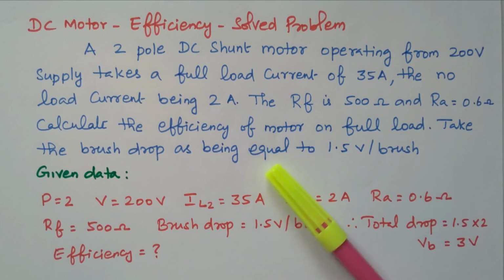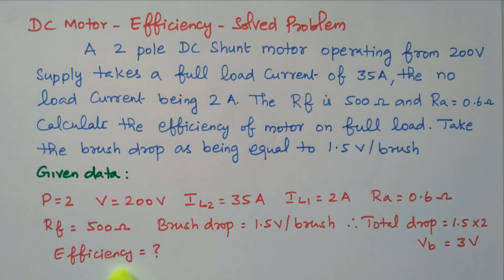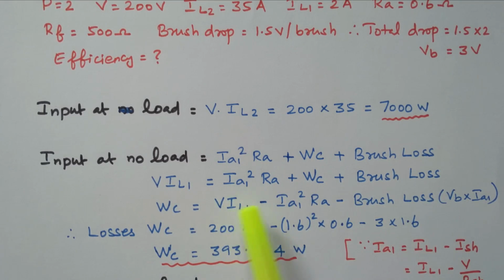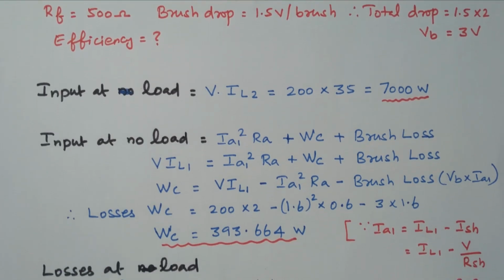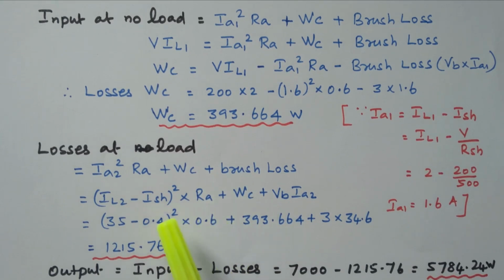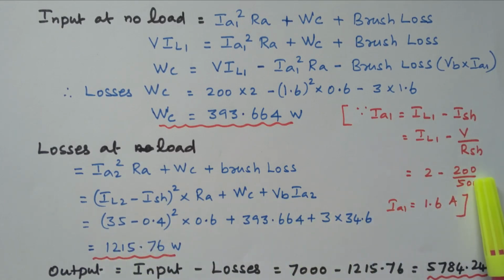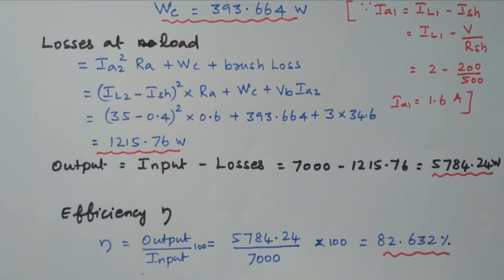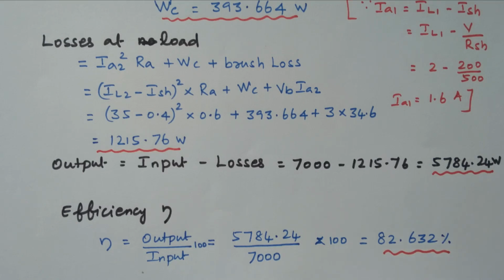09 Solved Problems - Efficiency of DC Motor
Lecture Series # 02 DC Motor